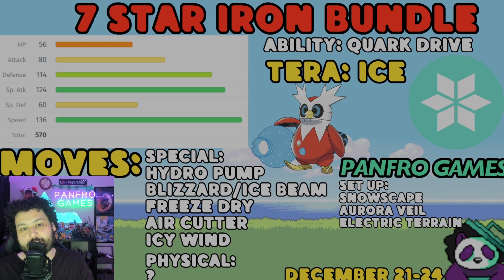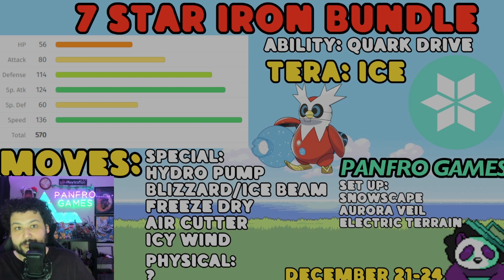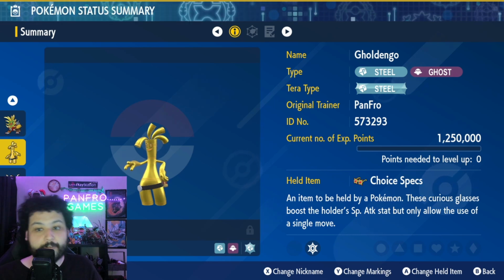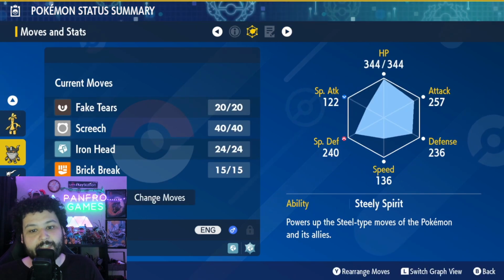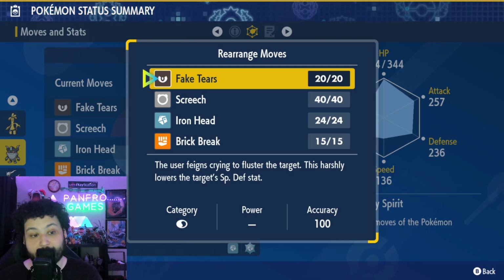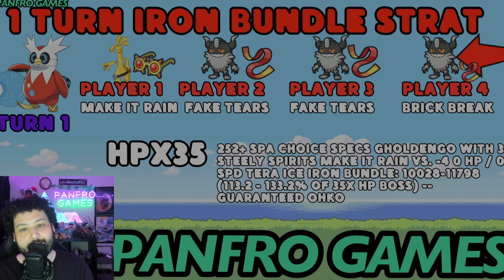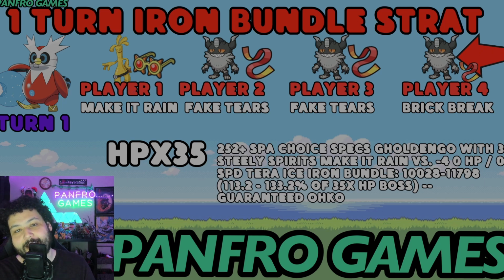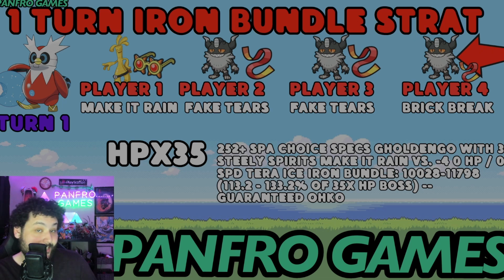EASY Turn 1 KO IRON BUNDLE Raid Guide for Pokemon Scarlet and Violet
We have a 7 Star Mightiest Mark Ice Tera Iron Bundle Raid this week for Pokemon Scarlet and Violet! This is the best 1 turn KO build to use to defeat it.
00:00 Iron Bundle Raid Breakdown
01:56 Raid Builds Turn 1
04:19 Turn 1 KO

▶Let's Plays
EASY 1 Turn KO IRON BUNDLE Raid Guide for Pokemon Scarlet and Violet